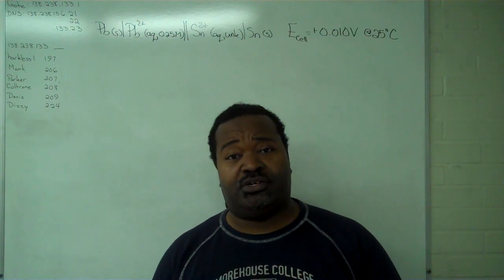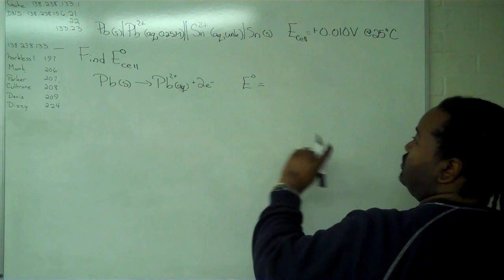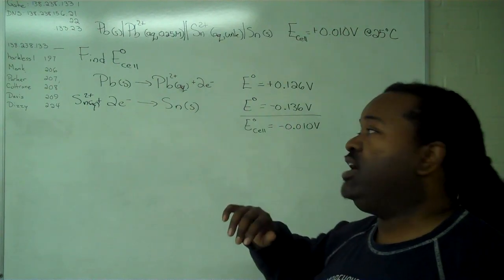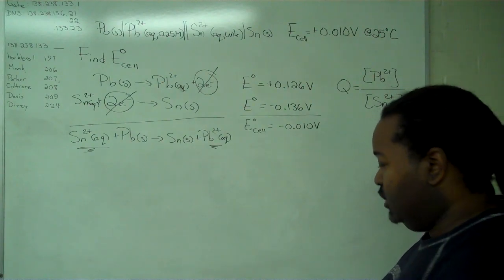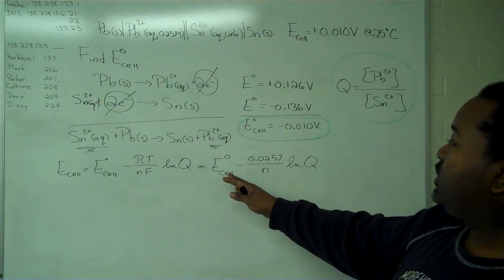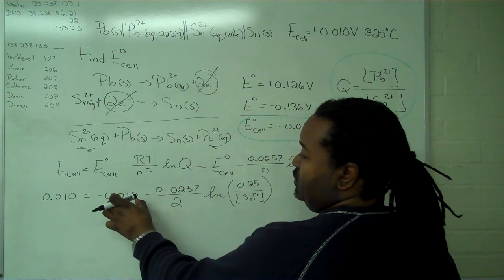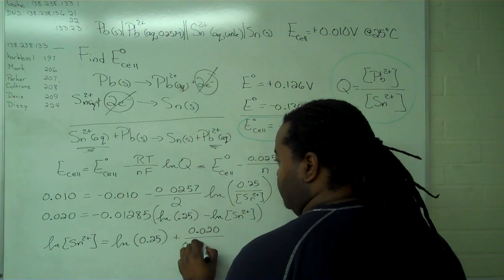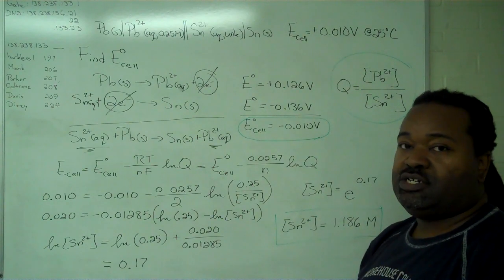Nernst Equation 3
How to use the Nernst Equation to find an unknown concentration in a voltaic cell.